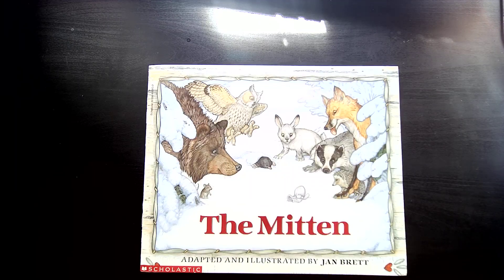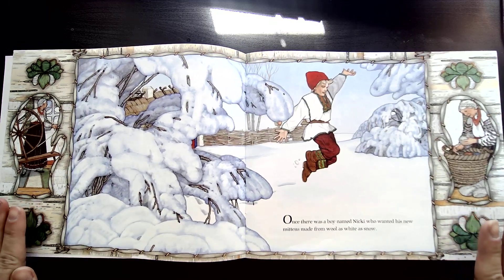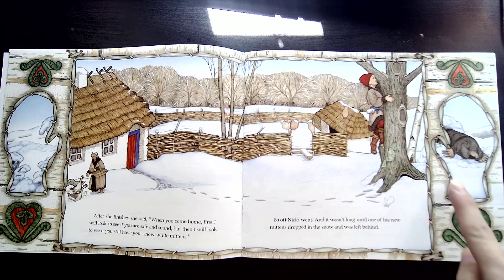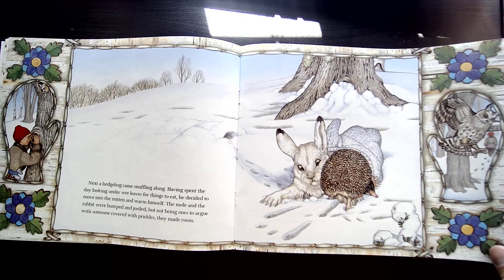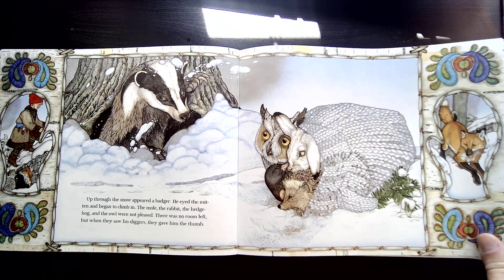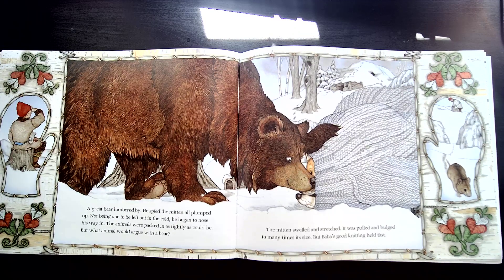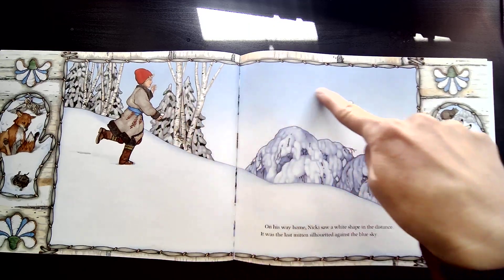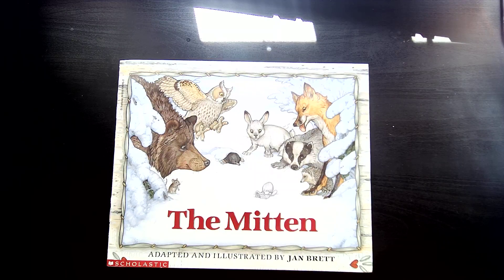Winter Read-Aloud: The Mitten by Jan Brett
The Mitten by Jan Brett